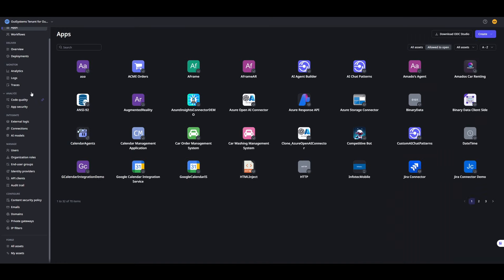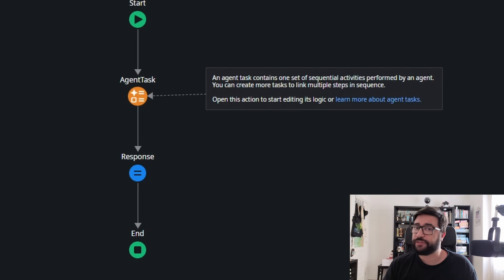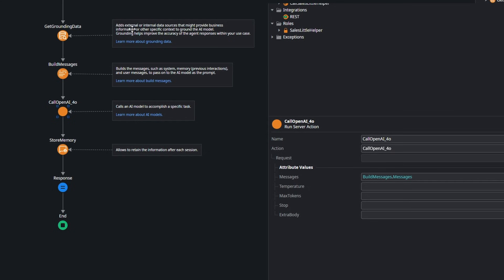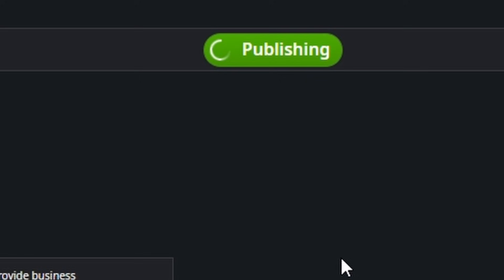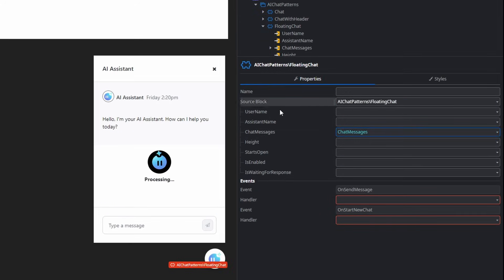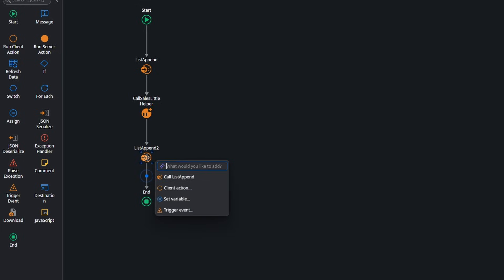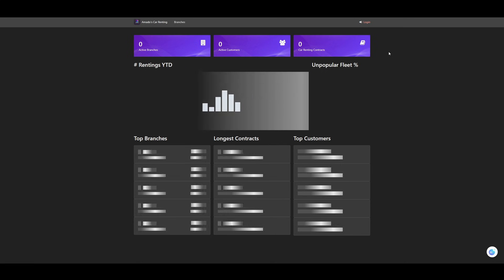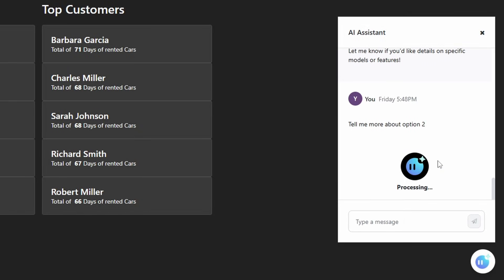A sneak peek into Agent Workbench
Curious about Agent Workbench? You’re in the right place!
This video gives you a quick and easy introduction: you'll learn how to create an Agent and use it in a simple chatbot setup.
Great for beginners or anyone who wants a fast overview of what Agent Workbench can do.

Chapters:
0:00 Intro
1:27 AI Model Creating an Agent
4:40 Applying the agent
8:00 Testing, Memory vs No Memory
9:13 Sign off